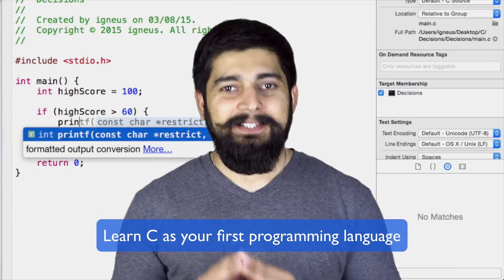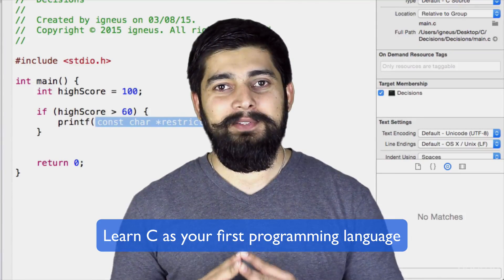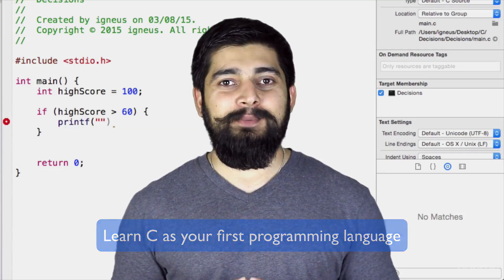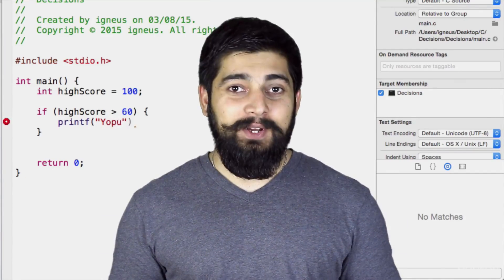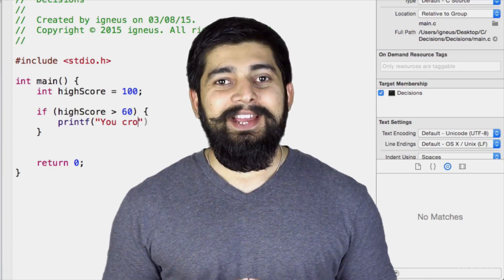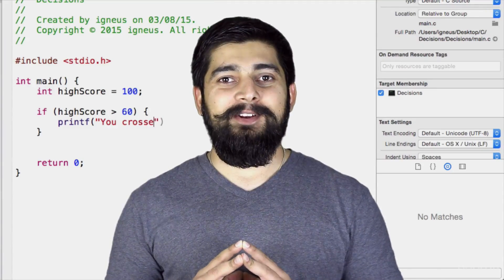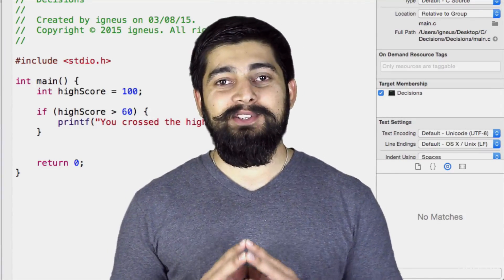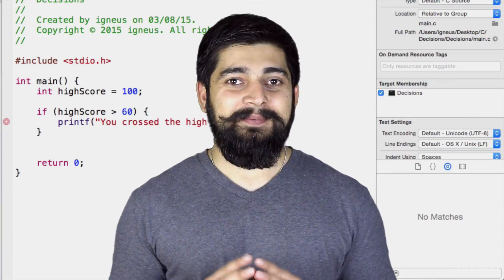Learn C programming and programming basics